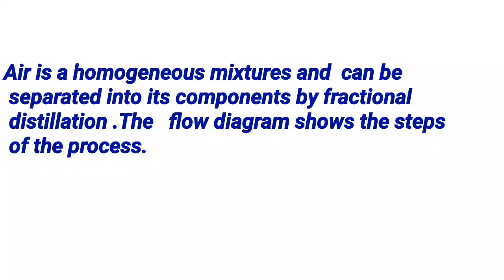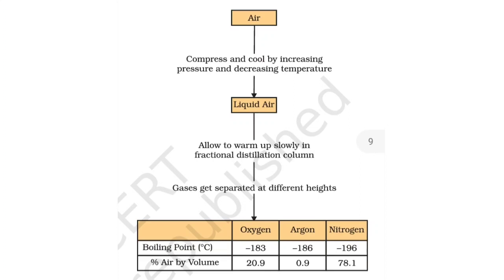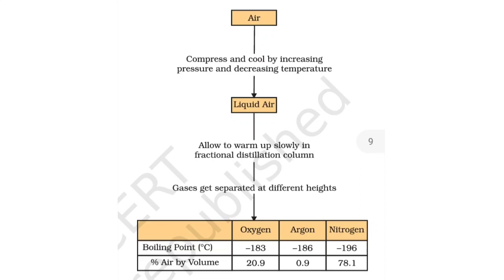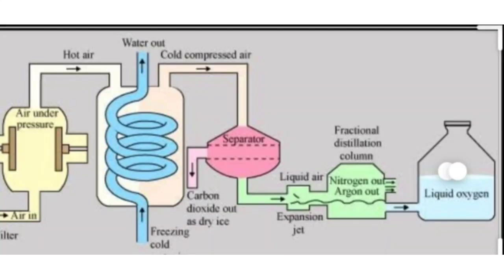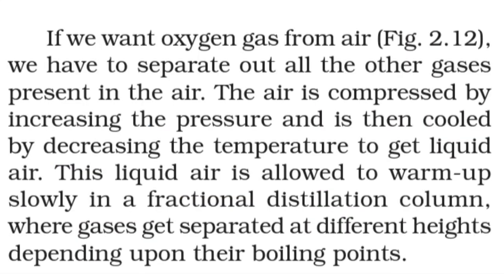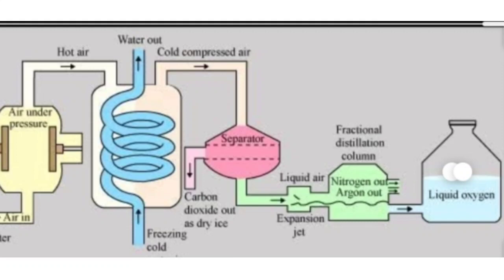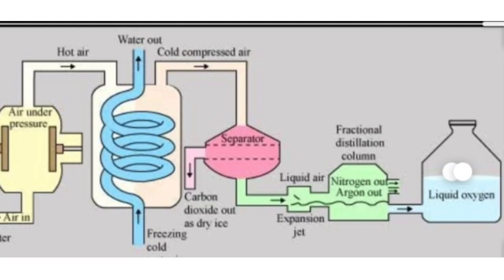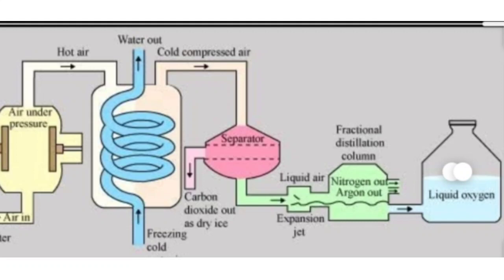ADHIYAMAN PUBLIC SCHOOL, CLASS IX, CHEMISTRY, CHAPTER 2, HOW CAN WE OBTAIN DIFFERENT GASES FROM AIR